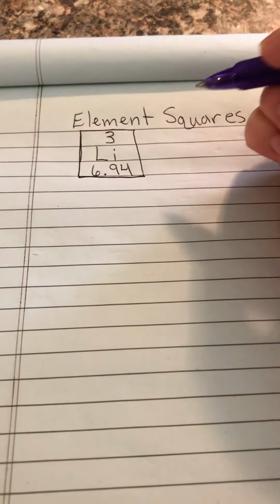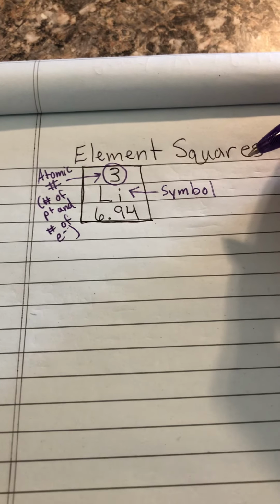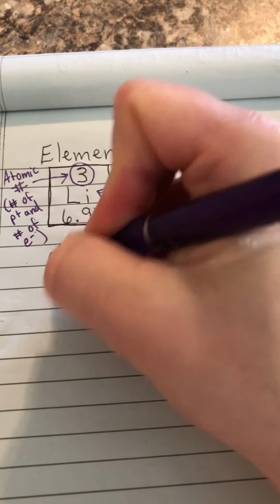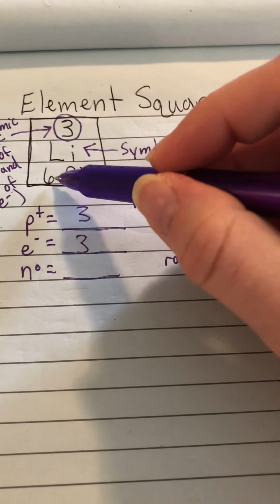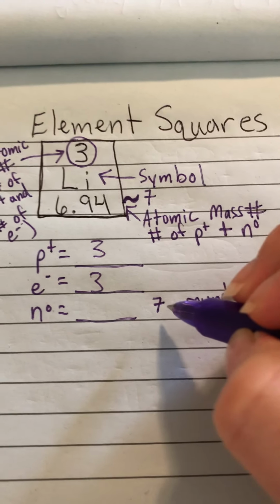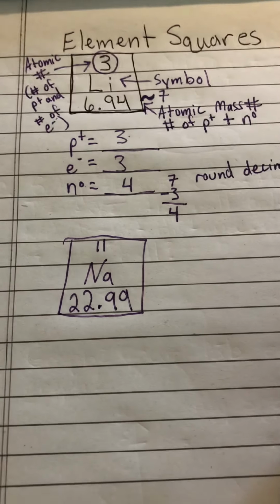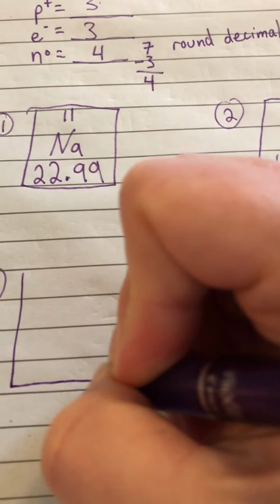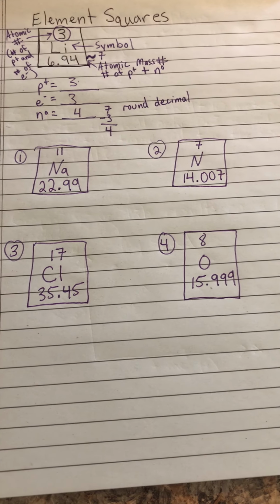Mrs. Dean- Element Squares